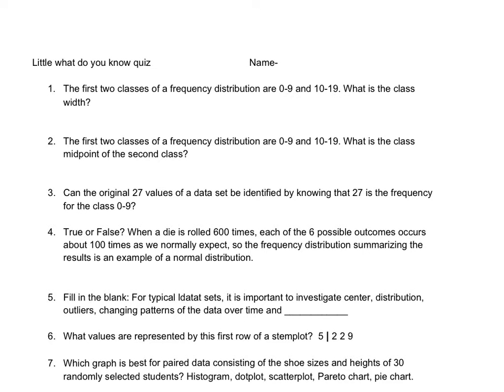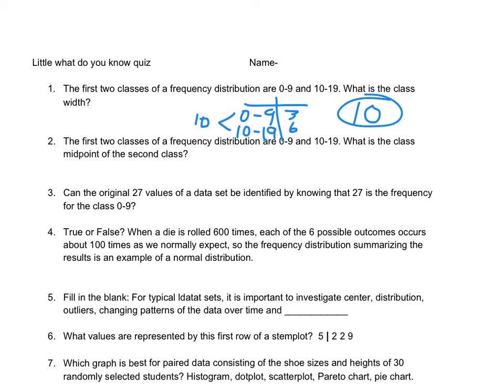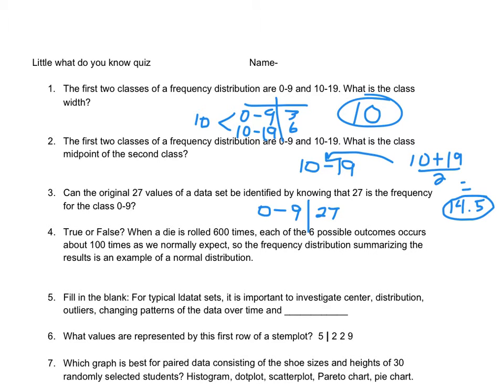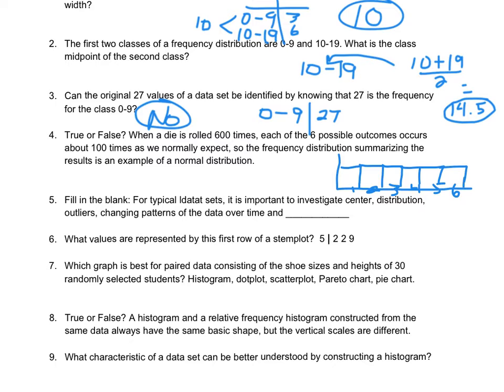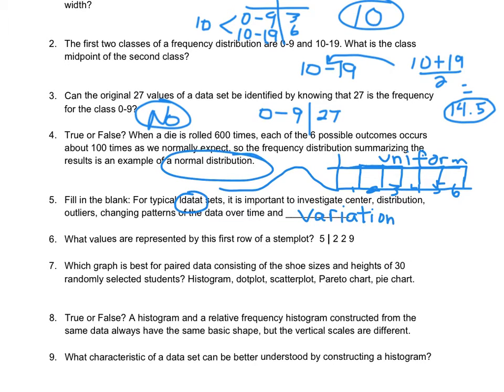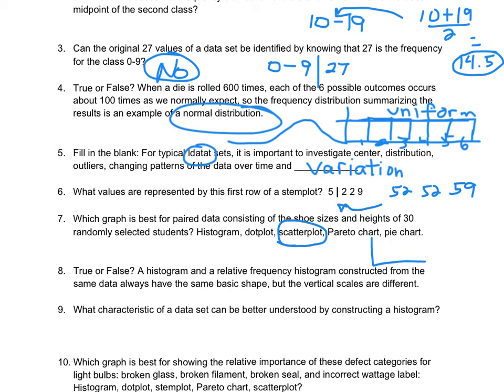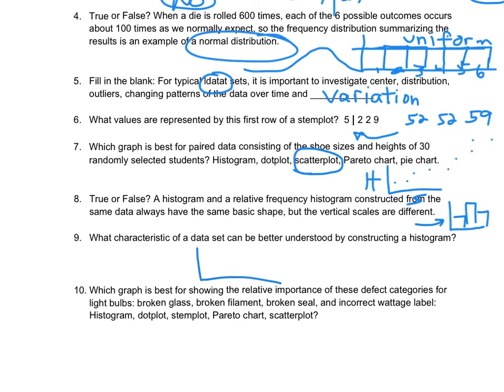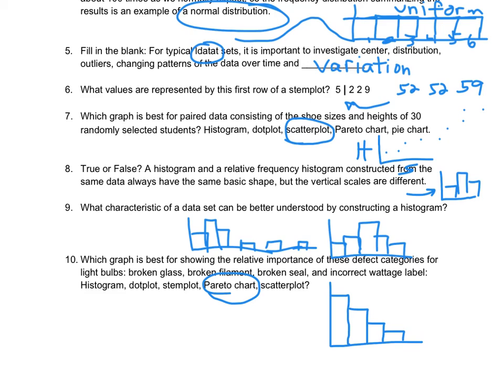Statistics quick quiz